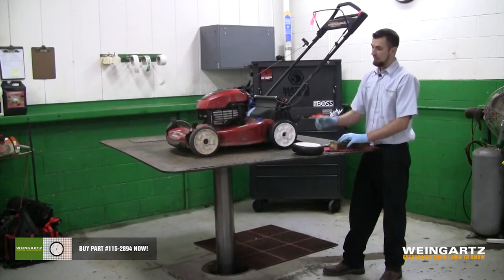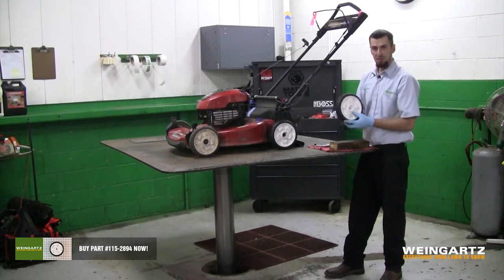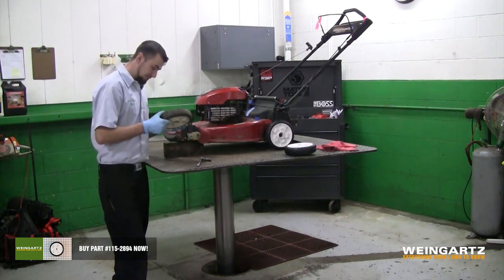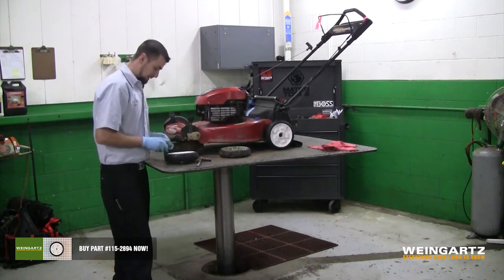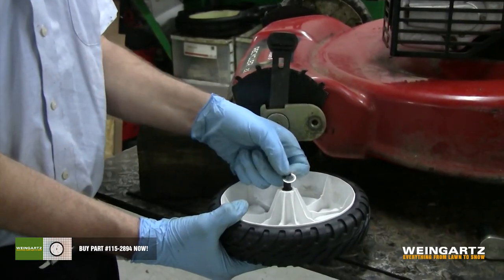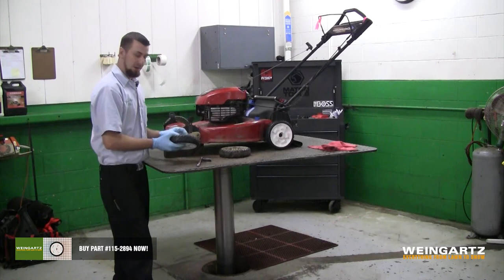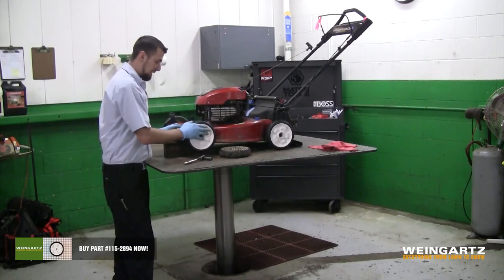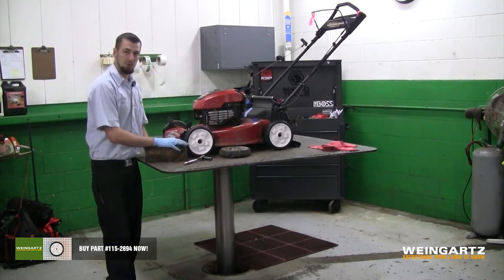How to Replace a Toro Walk Behind Lawn Mower Wheel - Using Toro Parts Wheel Assembly 115-2894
Use this video as a guide and you’ll learn to replace your walk behind lawn mower wheel in less time than you think.  to view a list of all Toro walk behind lawn mower models using this part.

Tools you’ll need:
• Toro Parts Wheel Assembly 115-2894
• Ratchet
• 13 millimeter socket
• 2 x 4 piece of wood

Safety Precautions - Before performing any repair or maintenance on your Toro walk behind lawn mower blade:
• Shut off the lawn mower engine
• Allow the engine to become cool to the touch
• Disconnect the spark plug wire to prevent accidental starting

Here’s what to do:
• Place the piece of 2 x 4 wood block under the of the mower to prop the machine up and raise the wheel off the ground
• Use the ratchet with the 13 mm socket to loosen the bolt on the wheel
• Once you take the wheel off, there is a small washer that you will need when reinstalling the wheel. If you misplace it, the part number is 614426 - you can purchase another one
• Inspect the wheel for dirt and debris; make sure there are no cracks or any damage
• Inspect the wheel teeth for uneven wear or broken teeth
• Inspect the bolt as well
• Clean the bolt of any debris
• Reinstall the bolt through the wheel first, then reinsert the washer
• Reinstall the wheel onto the mower
• Tighten the wheel to the mower by hand, screw it finger tight then use the ratchet to tighten it down
• Give it a quarter-turn tight
• Check the wheel to make sure it doesn’t bind and rolls freely
• Remove the 2 x 4 piece of wood

Why Weingartz?

Our inventory of Toro lawn mower parts is one of the widest in the industry, which allows us to offer quick response times and provide real images of many Toro parts to help you confidently make your selections. You can easily find replacement parts for your all your Toro equipment on our website or in our stores.

We ship all in-stock Toro lawn mower parts ordered by 4:00 p.m. EST the same day! Search Weingartz for diagrams, our Toro lawn mower parts catalog, and quick reference guides. We hope that you find our site useful and our customer service friendly and responsive to your Toro lawn mower parts needs. We appreciate any feedback and use it to continuously improve our business practices and the quality of our customer service.

Weingartz
39050 Grand River Ave.
Farmington Hills, MI
48335